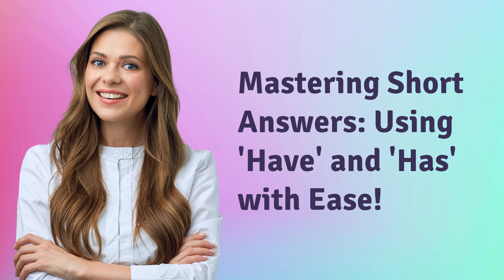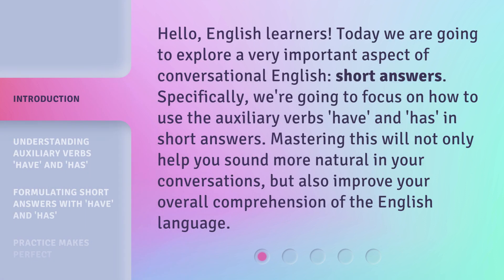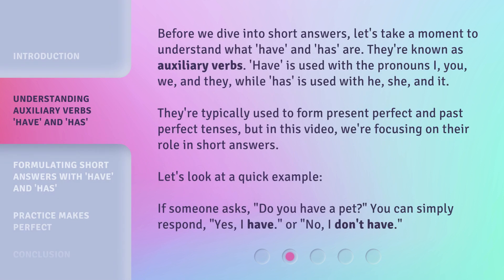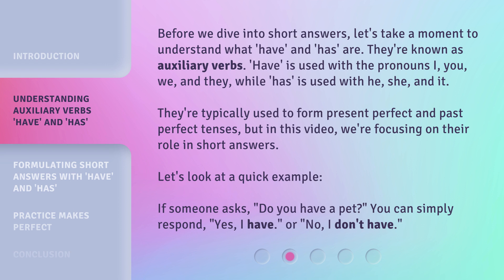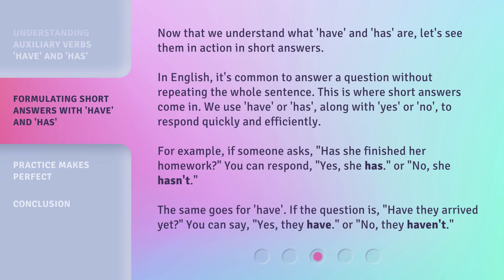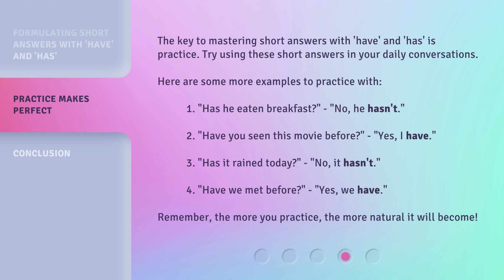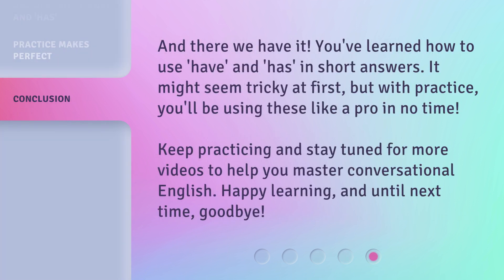Mastering Short Answers: Using 'Have' and 'Has' with Ease!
Mastering Short Answers: Using 'Have' and 'Has' with Ease! • Learn how to use 'have' and 'has' in short answers to improve your conversational English skills. Mastering this aspect will make you sound more natural and enhance your overall comprehension of the language. Watch this video to understand the role of auxiliary verbs 'have' and 'has', formulate short answers, and practice using them effectively.

00:00 • Introduction - Mastering Short Answers: Using 'Have' and 'Has' with Ease!
00:40 • Understanding Auxiliary Verbs 'Have' and 'Has'
01:29 • Formulating Short Answers with 'Have' and 'Has'
02:22 • Practice Makes Perfect